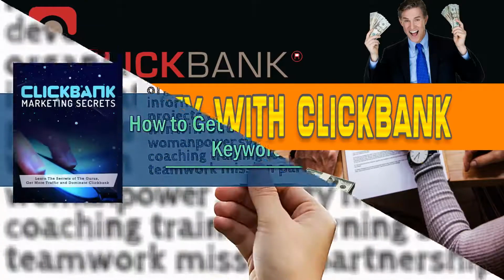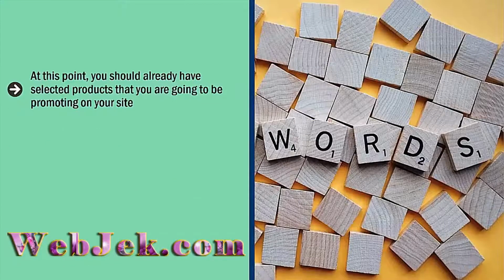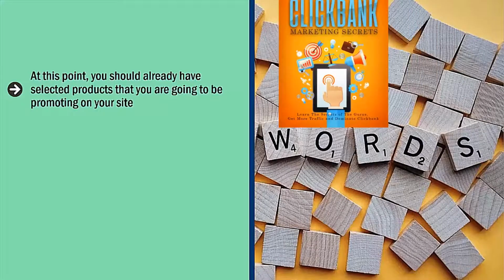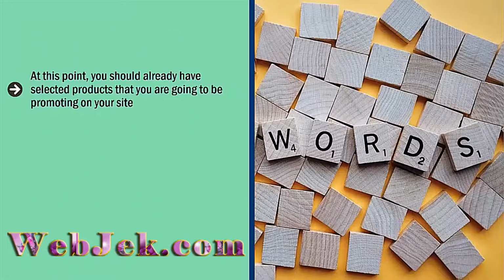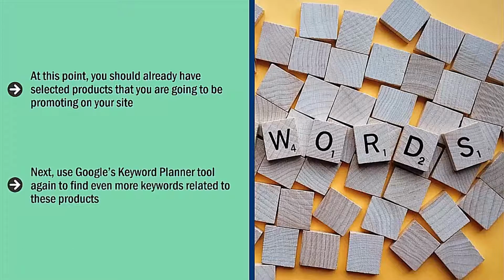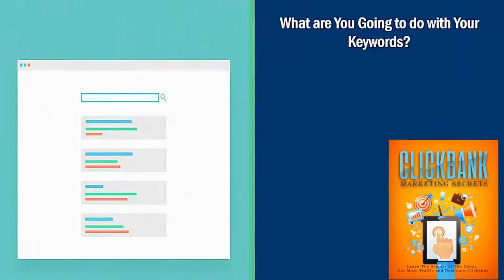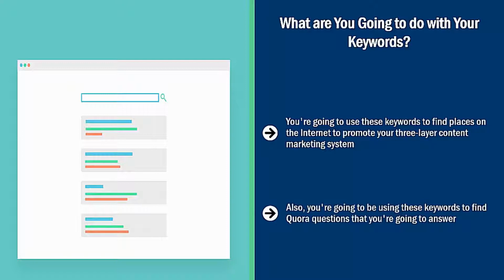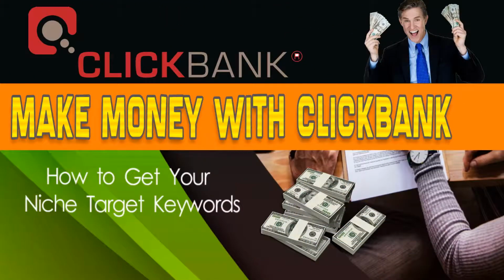How to get Niche targeted keyword for ClickBank/advance clickbank affiliate/make money (part 5)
How to get Niche targeted keyword for ClickBank/advance clickbank affiliate (part 5)

Click Bank has engendered a large number of competitors, but nothing can beat the original. If you are looking for an affiliate program that offers digital products across a very wide range of niches, you can't go wrong with ClickBank!
How to select Niche Click Bank products to promote/digital product affiliate marketing
If you want to succeed with affiliate marketing, you must first build your business.
You have to build it on the right niche.
understand the importance of digital product affiliate marketing.
learn how to market products the right way.
understand how successful click Bank marketers play the game.
You can begin to understand that you're going to have to use high quality content to deliver value to the lives of people you are trying to market to.
You are going to learn how winning ClickBank marketers choose niches.
Learn the secrets of the gurus, get more traffic and dominate ClickBank!
oo
WebJek Partners & Promotional:
oo
All Our Channel